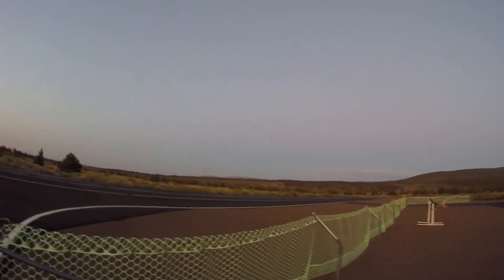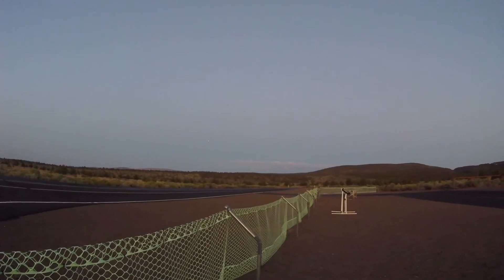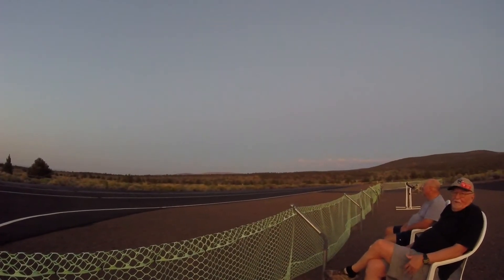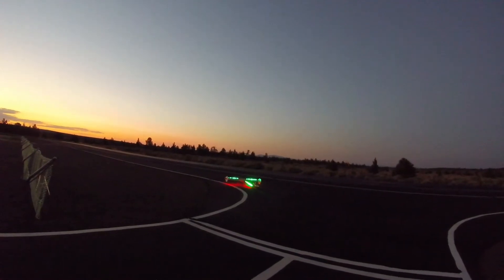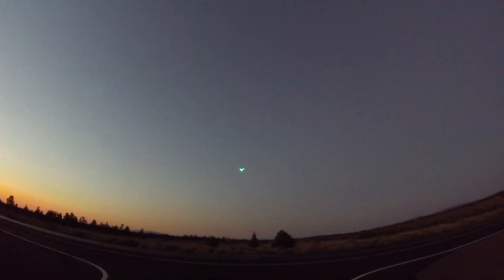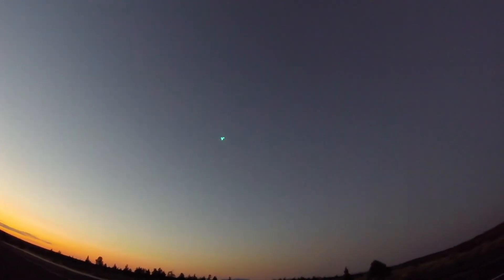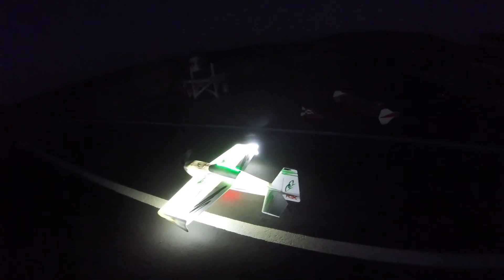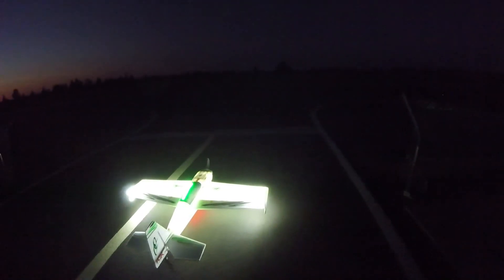Night Fly 8/24/22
BAM Night Fly, With Dennis and James. Planes are UMX Timber, Slow Ride, QQ300.